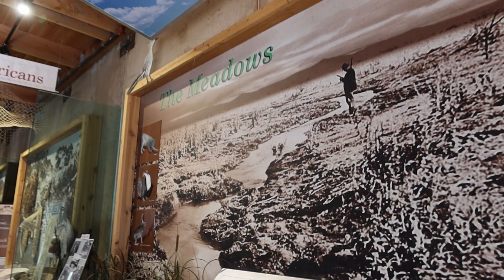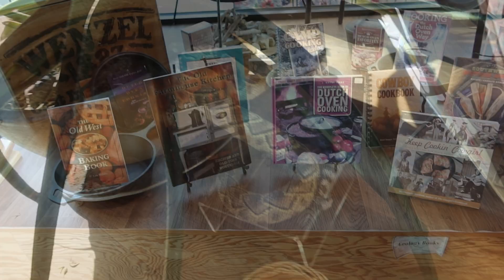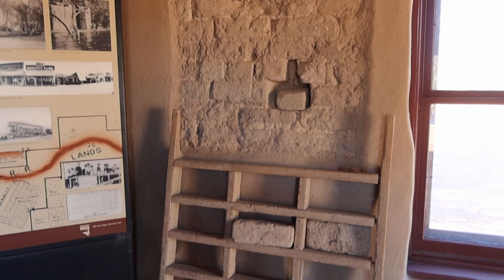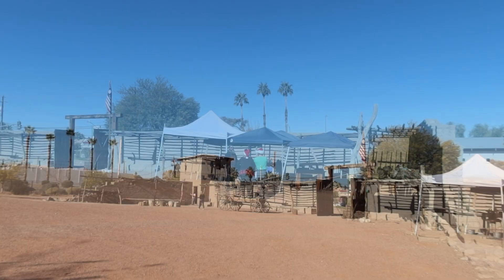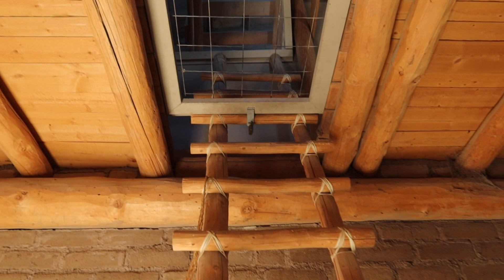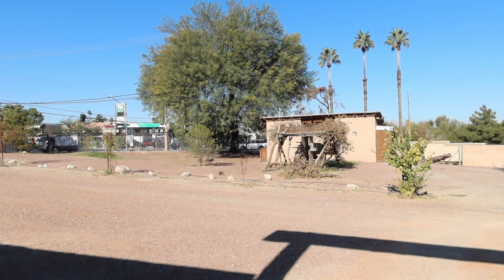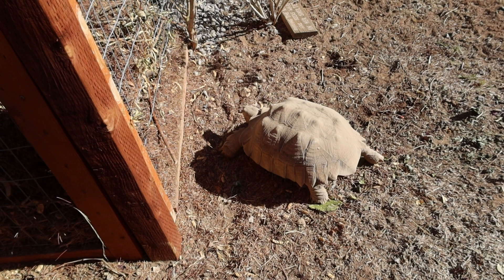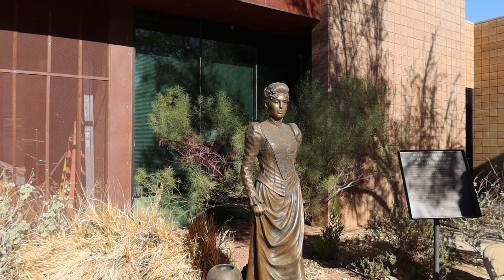Old Mormon Fort - Las Vegas NV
Today we visit the Old Mormon Fort in Las Vegas NV.  The grounds are the host of the oldest structure in Nevada.  Quite the history, hope you enjoy the tour of the grounds.